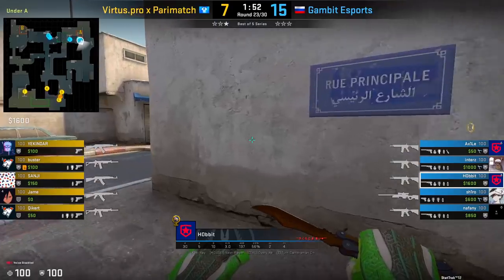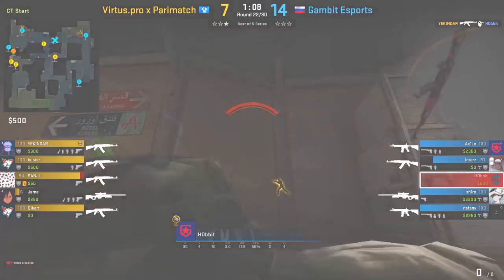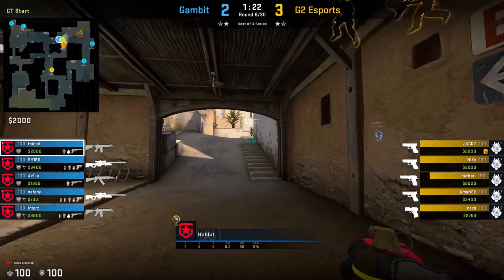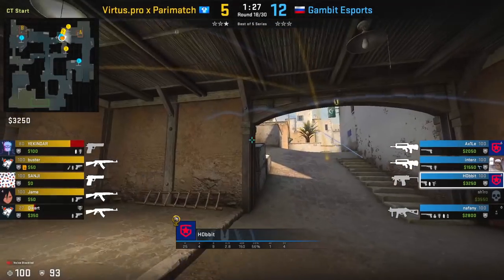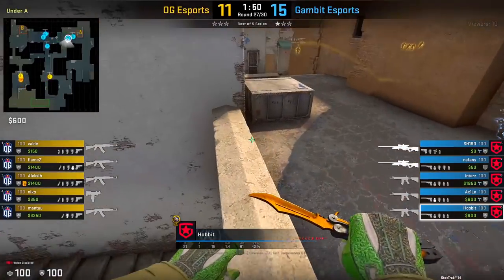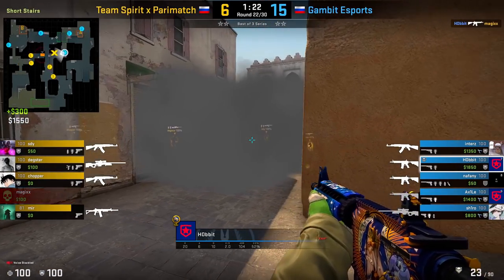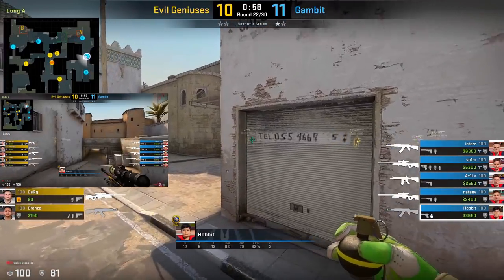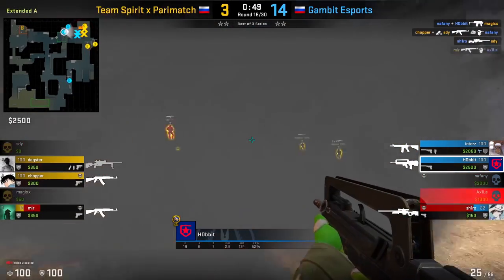How To Play A Rotator on Dust2 CT side - Hobbit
00:00 - Intro
00:07 - Start of round securing long A
00:30 - Playing in CT spawn defending mid doors and mid B hits
03:16 - Holding against catwalk/short hits from CT spawn
05:19 - Playing short A aggressively
08:03 - Holding catwalk/short from site/ramp
09:34 - Handling when the Ts take control of long A